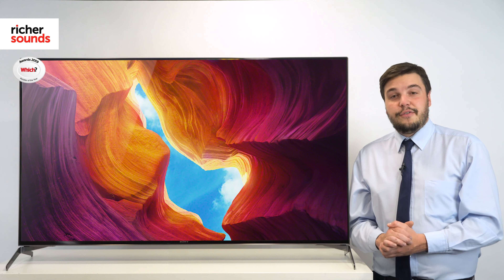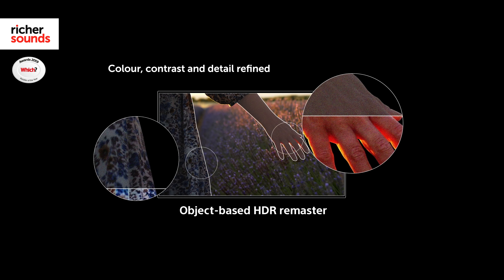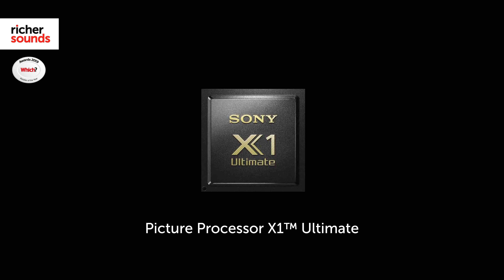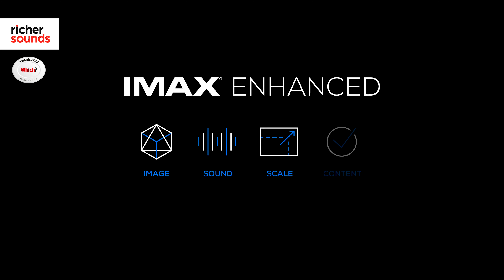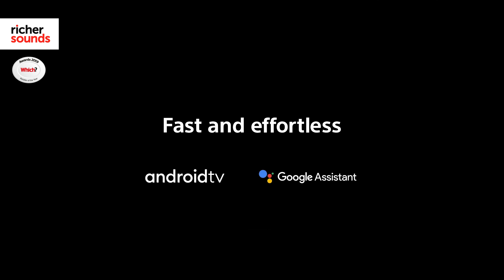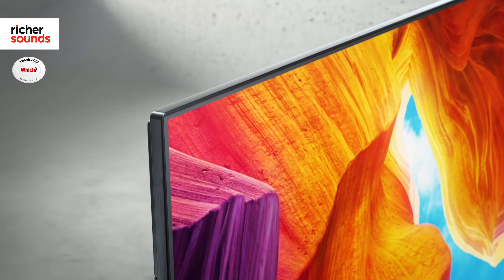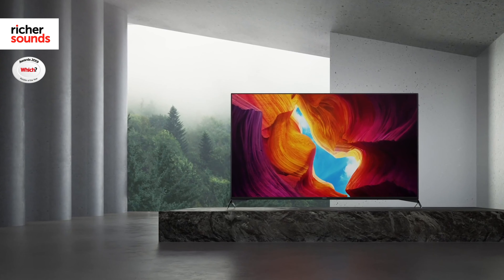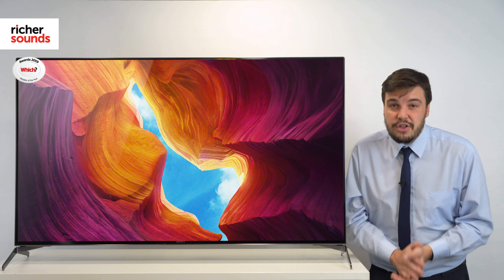Sony XH9505 - 4K HDR Smart TV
Daryl from the Exeter Richer Sounds store takes a look at the Sony XH9505 - 4K HDR Smart TV range.

Store Finder - 51 Stores Nationwide

Why not join our VIP Club?